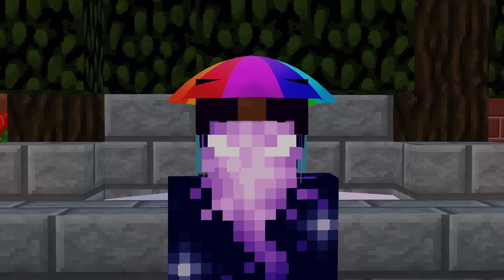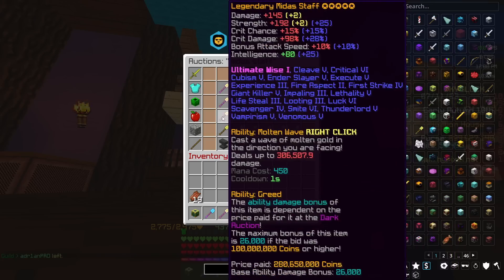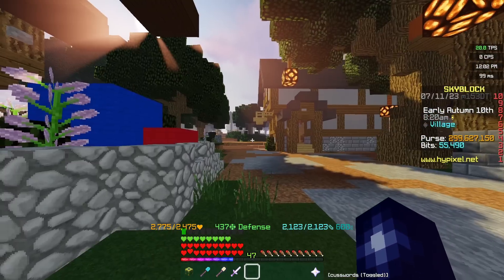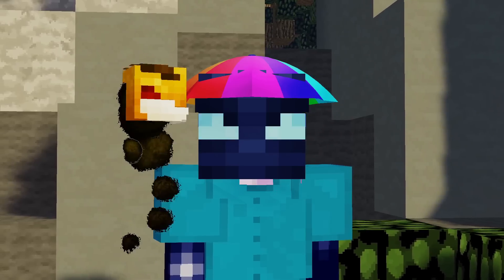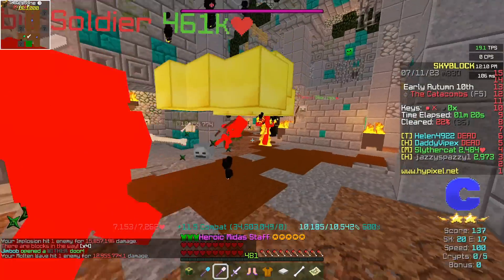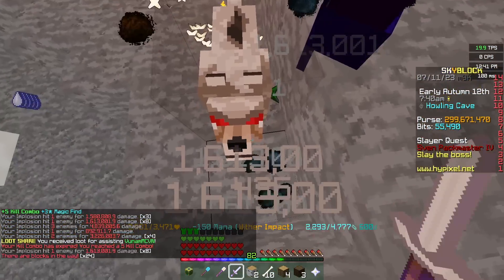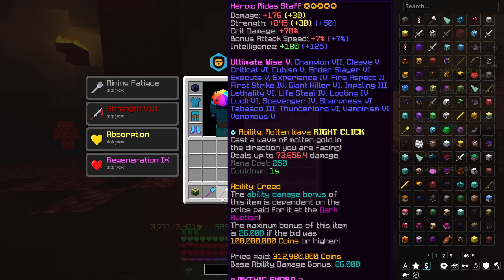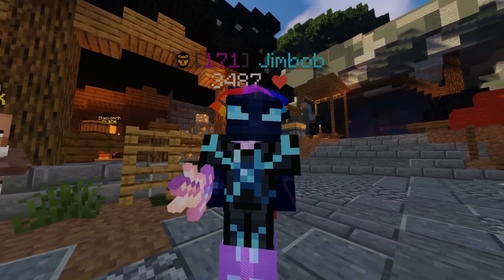This weapon is underrated... (Hypixel Skyblock)